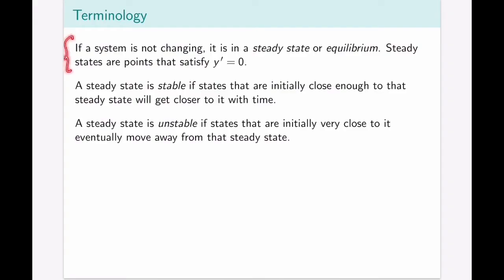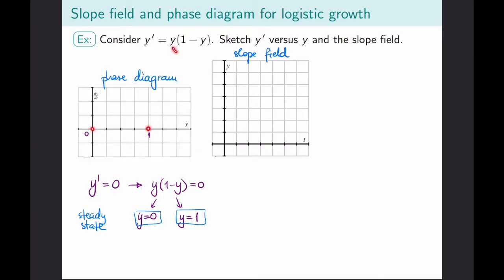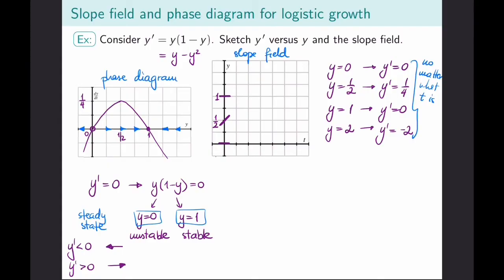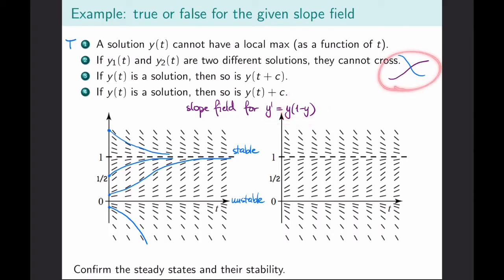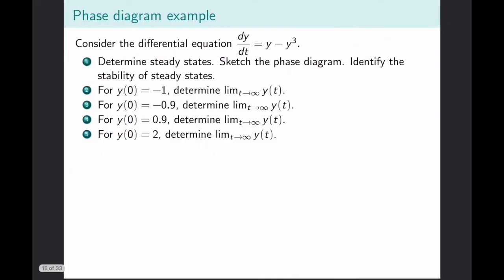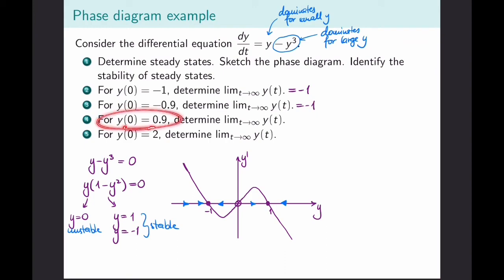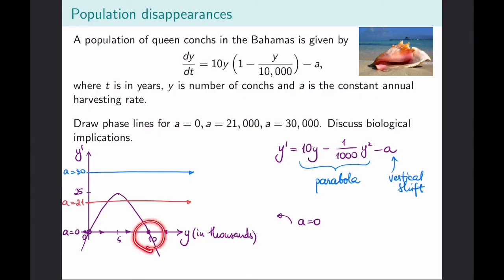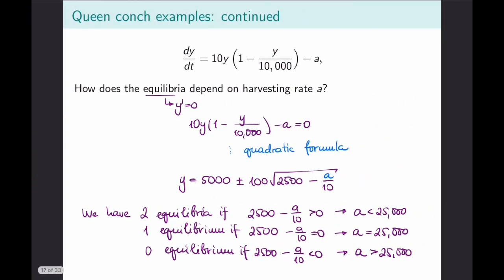Math 118, lecture 9: slope fields and phase diagrams